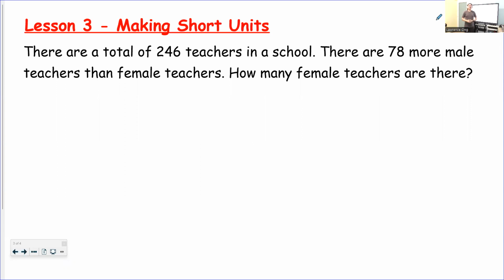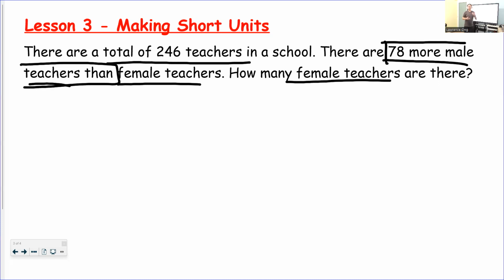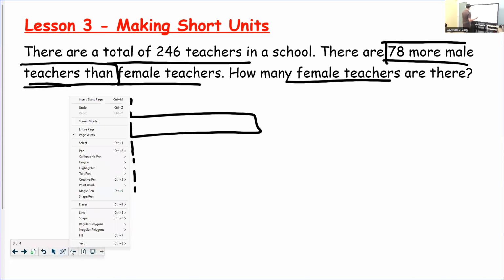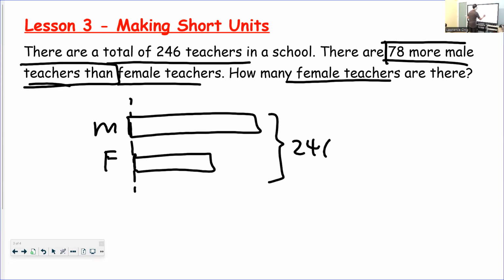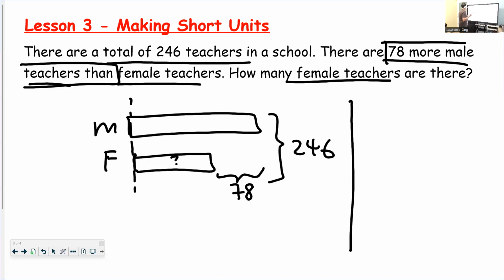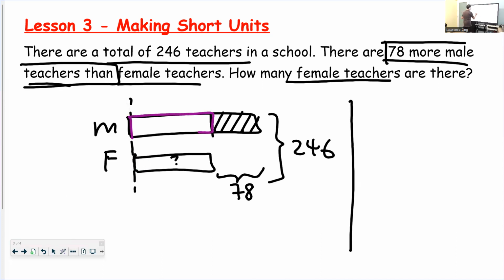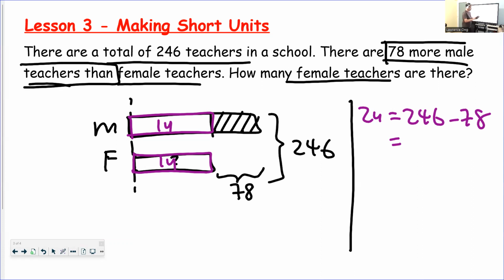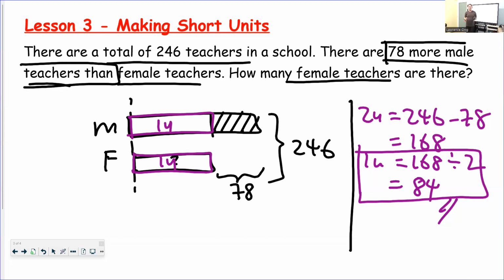Singapore Math Model - Lesson 3 (Making Short Units)